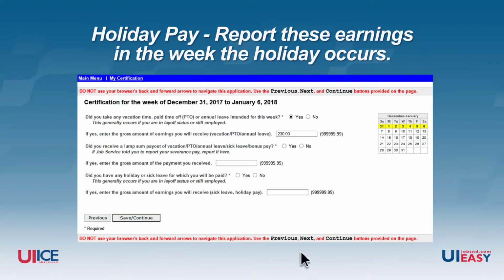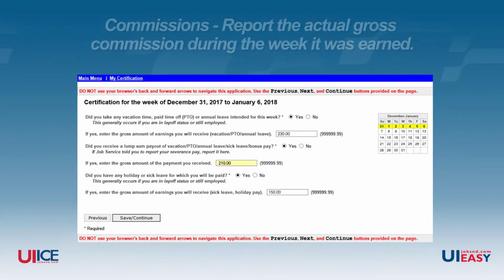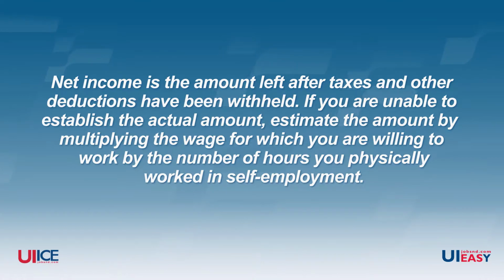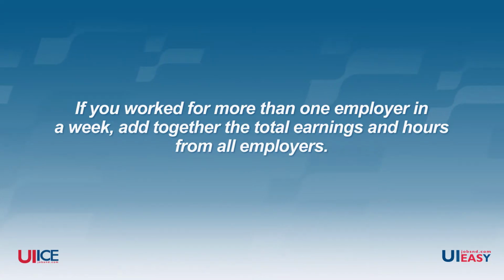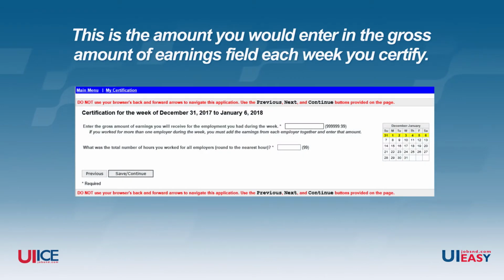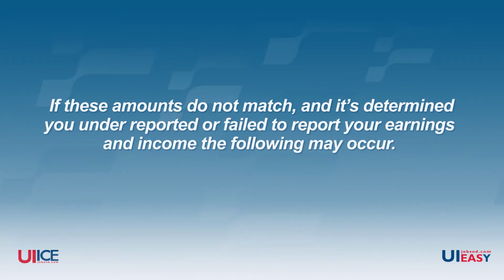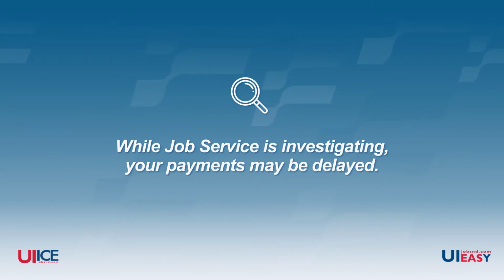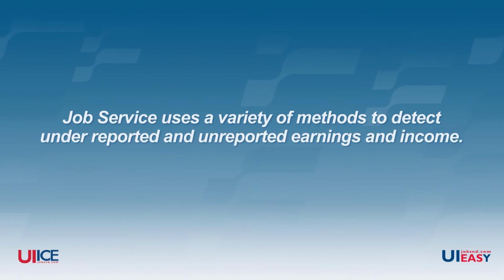How to Report Your Earnings and Income